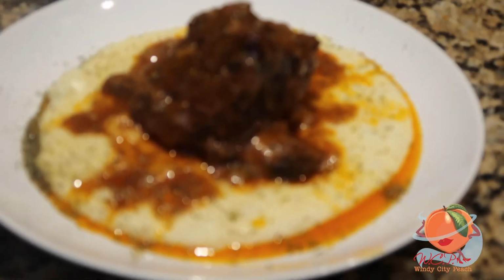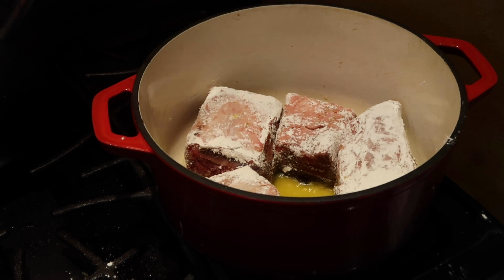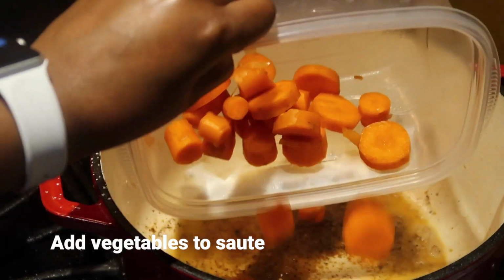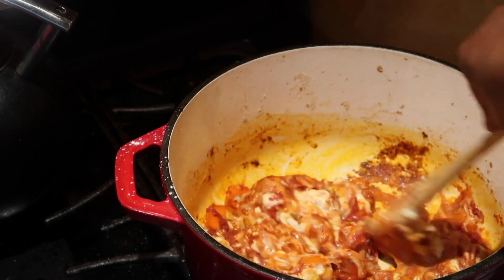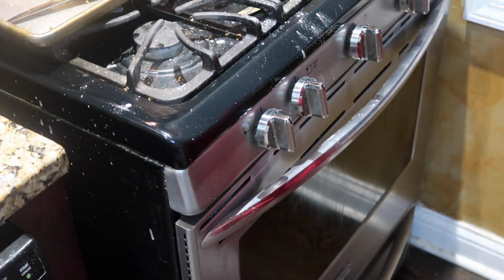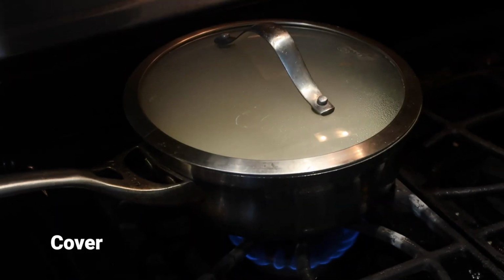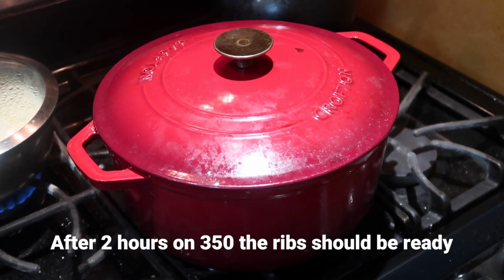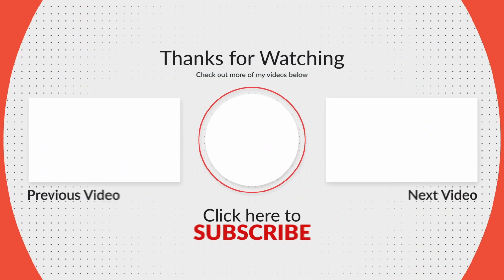GUINNESS BEEF RIBS & CHEESE GRITS | BEER BRAISED BEEF RIBS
Beef ribs And cheese grits
This recipe was supposed to be for St. Patrick’s Day. I’m just running a little behind schedule 😶🤪

I decided on this recipe and kind of made it up on the fly. I wanted an Irish recipe with a southern flair.

So hence the Guinness beef ribs and the cheese grits!

Ingredients and Process below.
Ingredients for Beef ribs
* 1-2 packs of bone in beef ribs
* 1 can of cream of celery
* 1 bottle of Guinness beer
* Onion powder
* Garlic powder
* Seasoned salt
* Olive oil
* 1-2 carrots
* 3 cups of beef broth
* Flour for dusting beef ribs
* 1 small can of tomato paste
 Ingredients for grits
* 1/4 teaspoons of salt (for grits depends on amount)
* 3 cups of water
* 1 1/2 cups of grits
* 1/2 cup of milk
* 1-2 tablespoons of butter
* Sharp cheddar cheese
Needed Items:
Heavy bottom pot
Pot to cook grits in
Wooden spoon

Steps for ribs:
1. Pre-heat oven to 350
2. Bring beef ribs to room temperature
3. Season ribs to taste
4. Lightly flour
5. Place olive oil in pot and bring stove to medium heat
6. Place beef ribs in grease ensuring both sides are browned (only flip once)
7. Set aside beef ribs
8. Turn down heat on your stove top
9. Sauté carrots
10. Add tomato paste and stir
11. Add cream of celery
12. Then add beef ribs (it’s ok if they do not all fit in the bottom of the pot)
13. Add the beef broth
14. Add Guinness beer
15. Stir together
16. Place top on pot and place in the oven. Set timer for 2 hours.

You’ll know the beef ribs are ready when the meat is falling off of the bone.

Steps for grits

1. Bring water to a rolling boil.
2. Place grits in the boiling water. Stir and bring the temp down slightly
3. Add salt. Stir then cover.
4. Then add milk.
5. Stir slowly.
6. Add butter.
7. Stir slowly.
8. Then if desire cheese add sharp cheddar cheese.
9. Turn heat to lowest setting and set aside

Serve hot!!!

Instant Pot 2

About me:
Hi! I’m Drea. WindyCityPeach! I’m a Southern girl in a Midwest world sprinkling my Southern flavor on everything. I’m here to teach you how to make your life just a little bit easier. I’m bringing my southern flare to the Midwest and to your home! You’ll enjoy my cooking videos. I also like to share when I do cool things in Chicago. I often use my instant pot and give you recipes you’ve come to love and enjoy (but with half the time)!